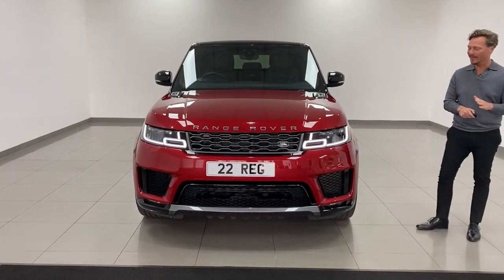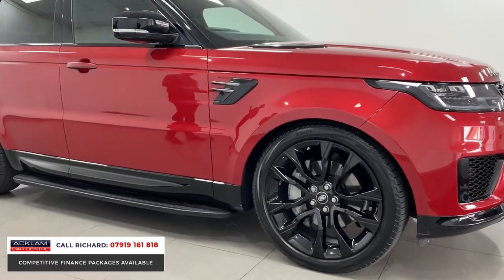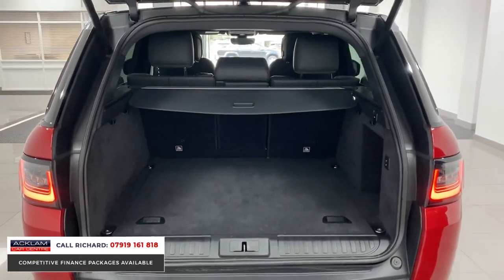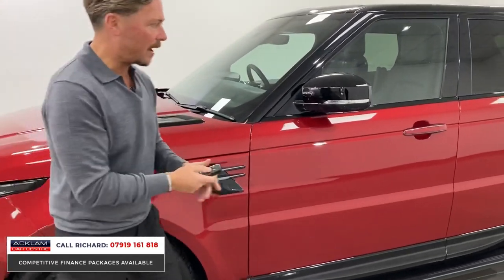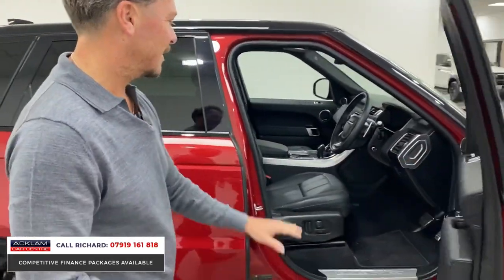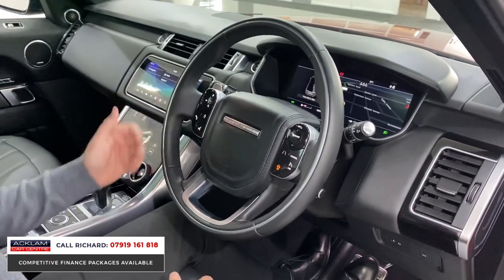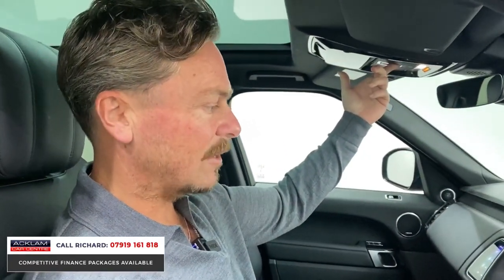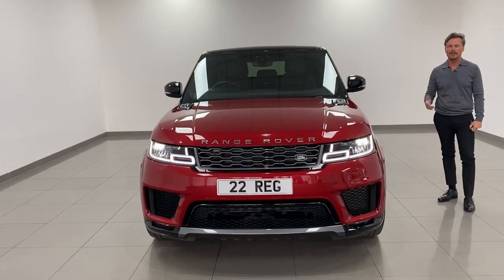2022 Range Rover Sport HSE Silver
One of the best looking examples of the sought after HSE Silver finished in Firenze Red with high contrast Black Exterior detailing including 22” Alloys & generous interior specification as standard